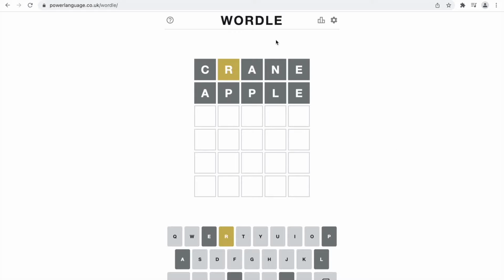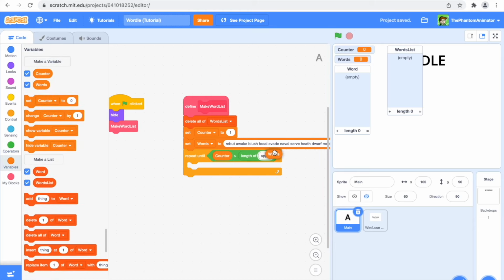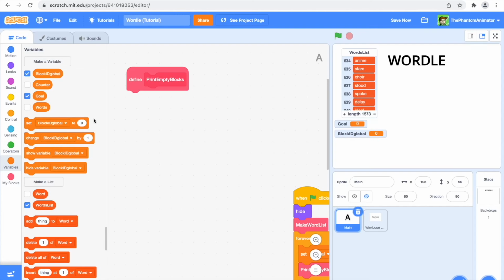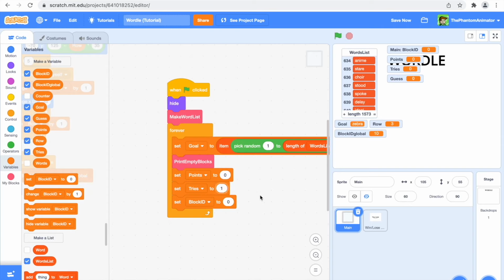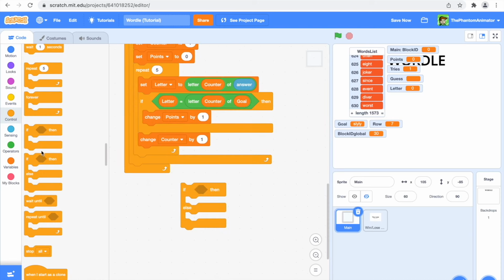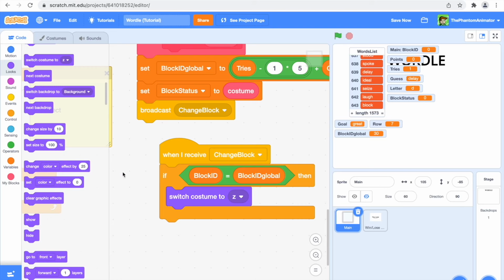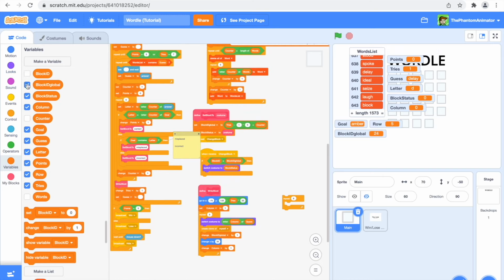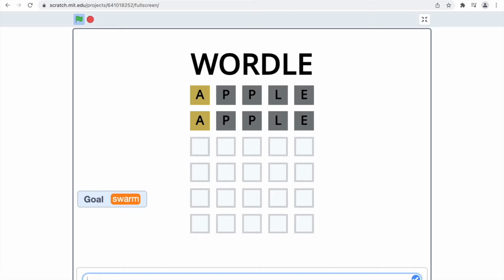Code Wordle in Scratch 3.0 || Tutorial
Welcome to another Scratch tutorial video!
Today we will be making the viral five letter word guessing game, Wordle, in Scratch.
Some of the techniques you will learn in this video are how to make clone IDs, placing clones in rows and columns, and working with lists and variables.